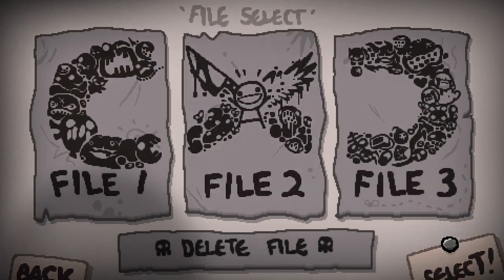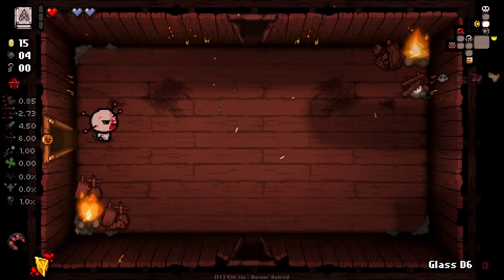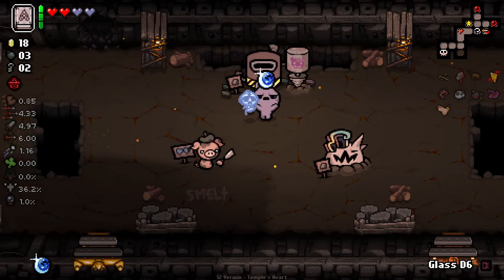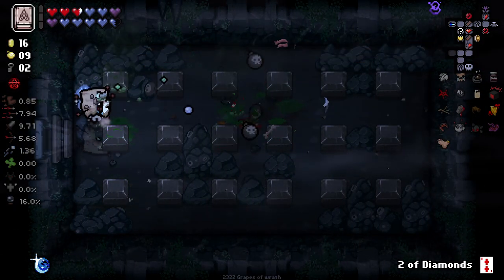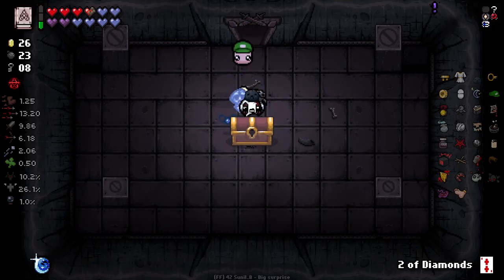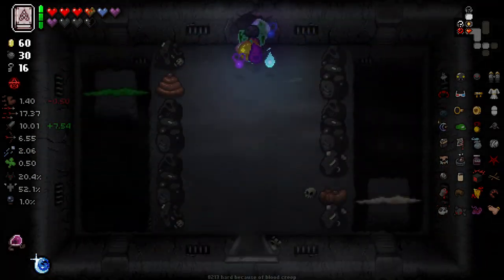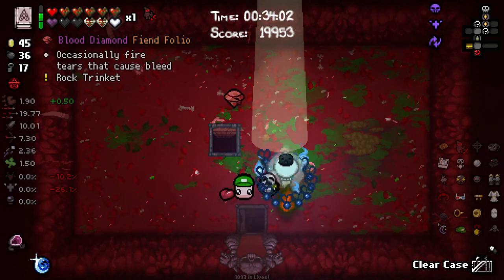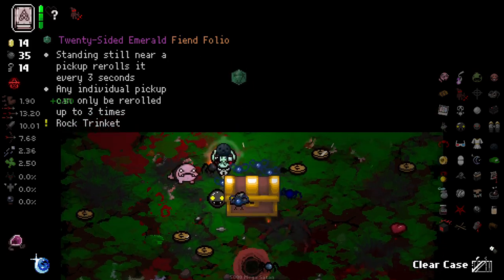ALWAYS TAKE SOYMILK! - Fiend Folio The Binding of Isaac Repentance - Part 70